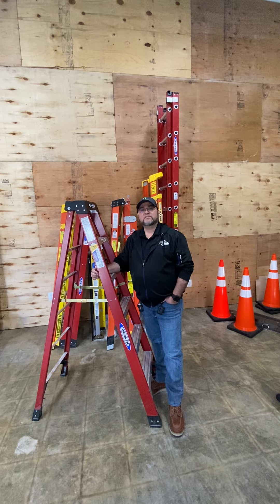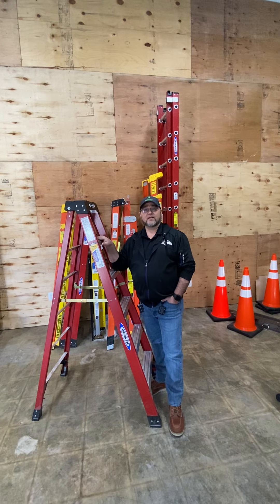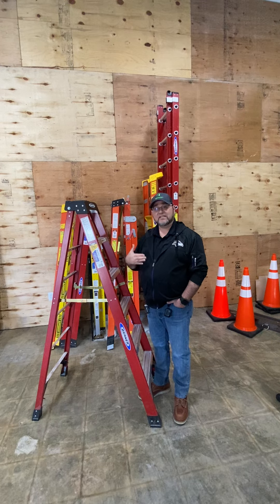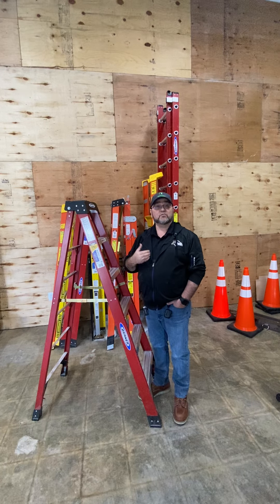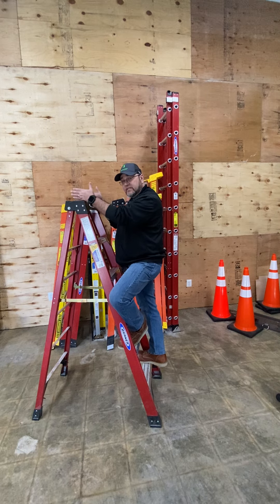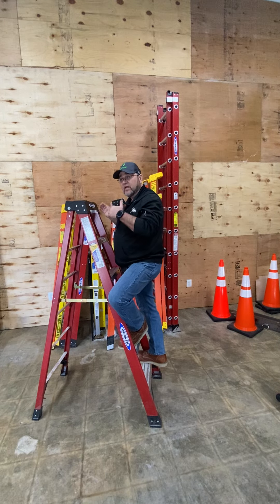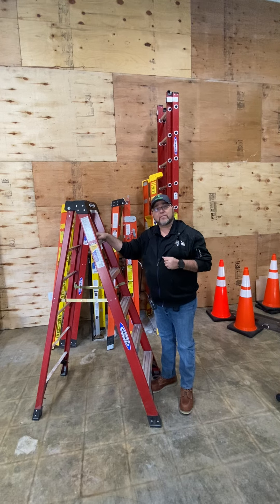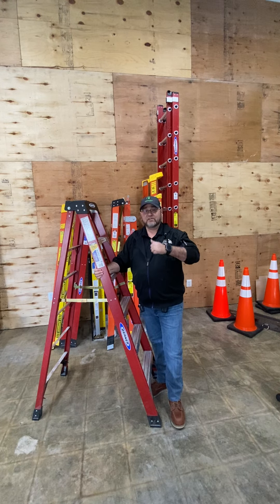Celebrate Ladder Safety Month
Celebrate Ladder Safety Month and step up your safety game! 🚶‍♂️🚶‍♀️ Ensure your ladder usage is secure and accident-free with expert tips, educational resources, and awareness campaigns throughout the month. Let's prioritize safety together!